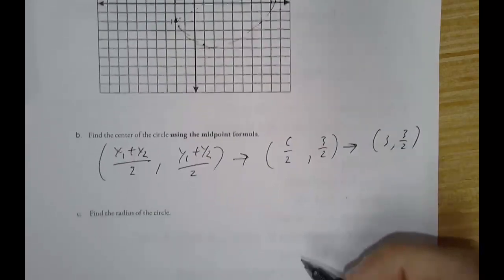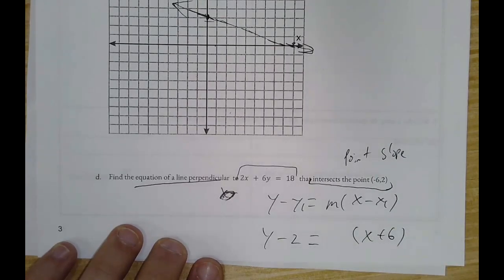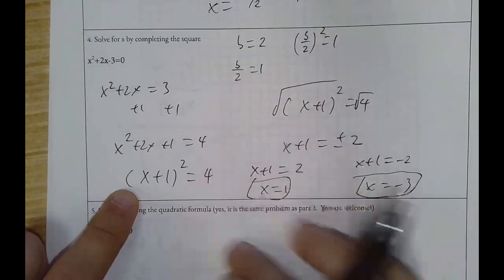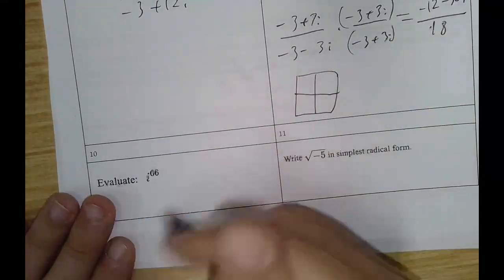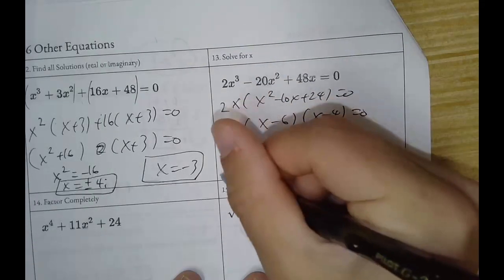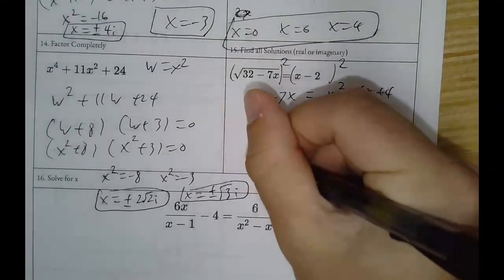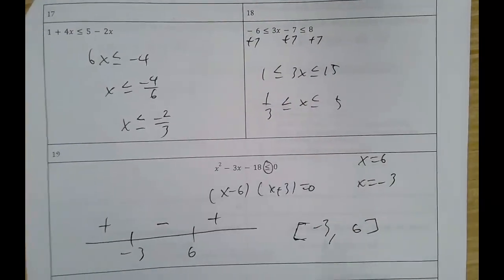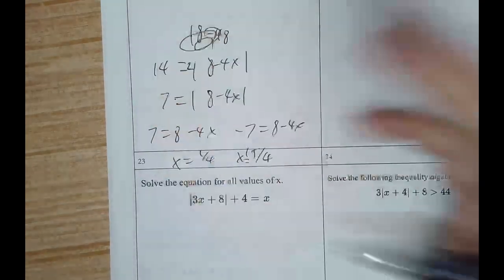Algebra 2 Honors Unit 1 Review Guide